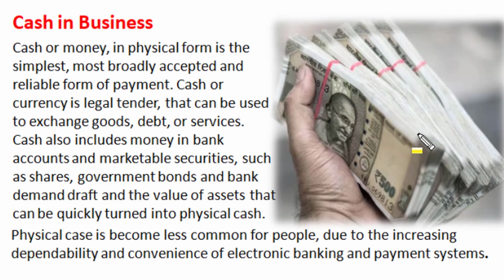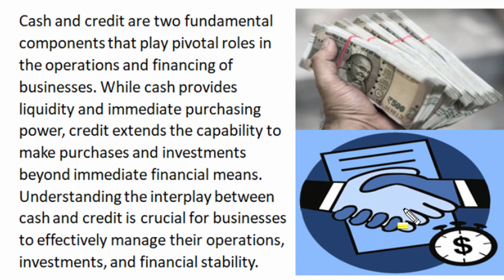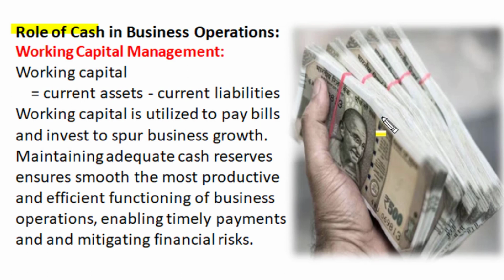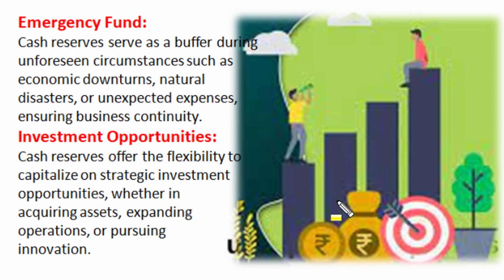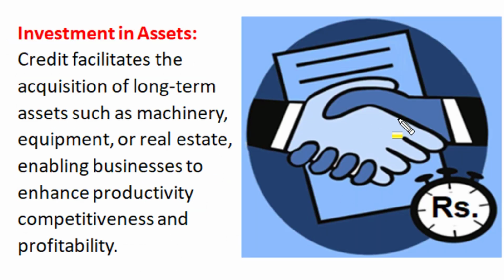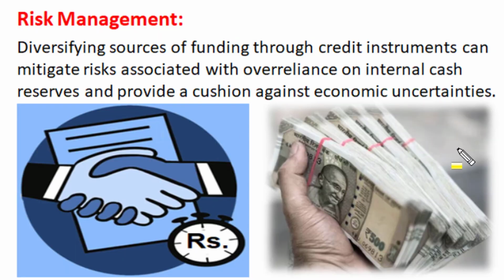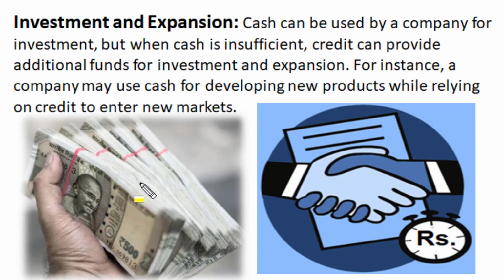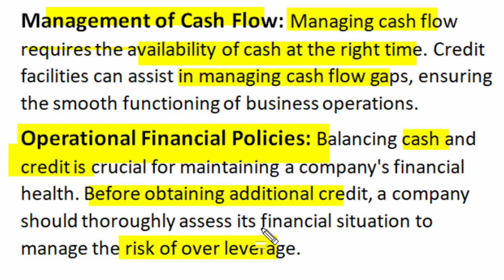Source of funding, Role of Cash & Credit in Financing, interplay between cash and credit, EV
This English Language video describe Role of Cash & Credit in Financing , . It describe interplay between cash and credit in great detail.  It also explain retained earning, Debt financing and equity financing both are also explained with comparison. All topics are described with clarity and ease.  Good notes and presentation. Notes link is available to channel members only.